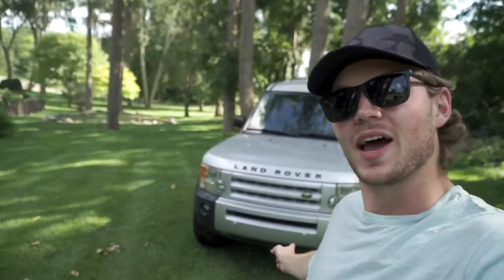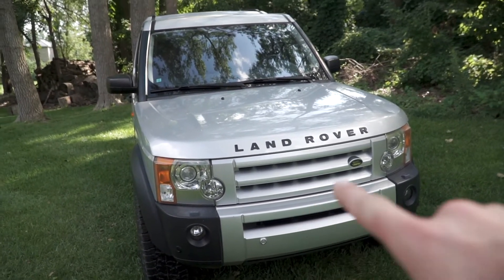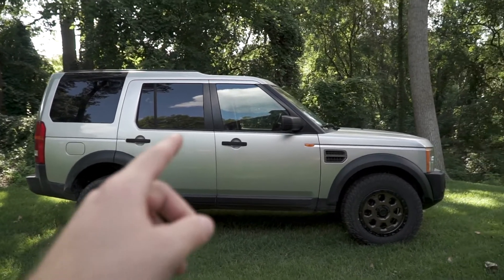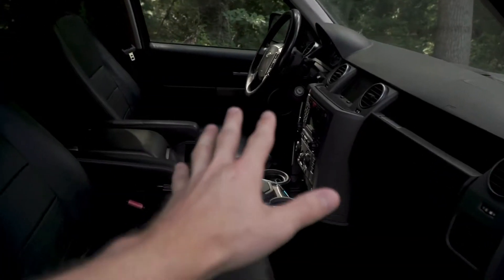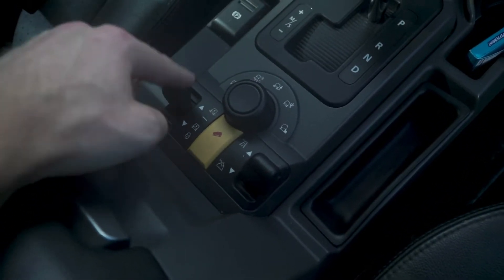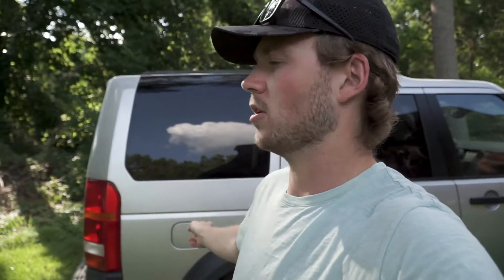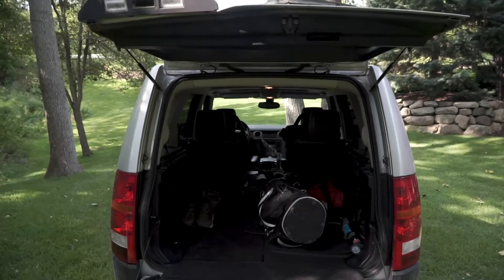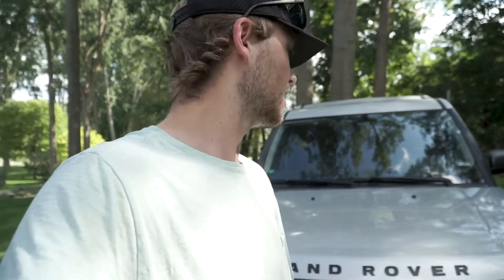I bought the CHEAPEST Land Rover I could find!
Introducing my new to me Land Rover LR3. This bad boy is gonna take us on new adventures on and off road. This vehicle was super cheap for a Land Rover and pretty darn clean. Lift and wheel install video coming in the next few days!
Cheers Mates!

Camera Gear:

Camera I use
Camera Lens
GoPro Hero 8
Best GoPro mouth mount

Land Rover Gear:

Traction Boards
Coil Suspension

Camp Gear:
Air Pump
Sleeping Pad
Plasma Lighter

This list will be updated constantly.